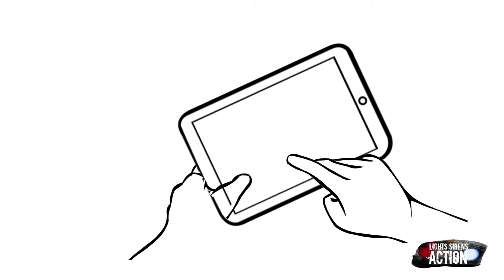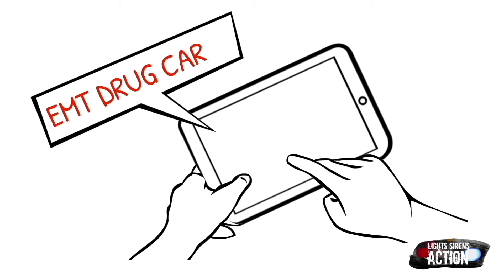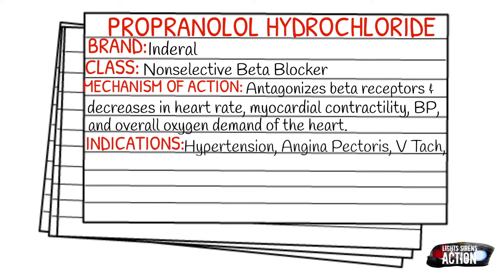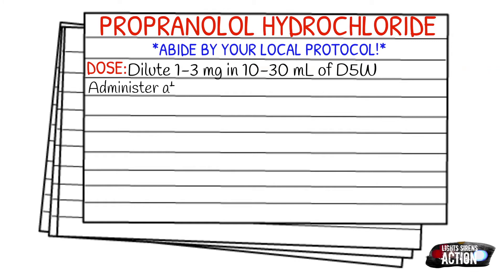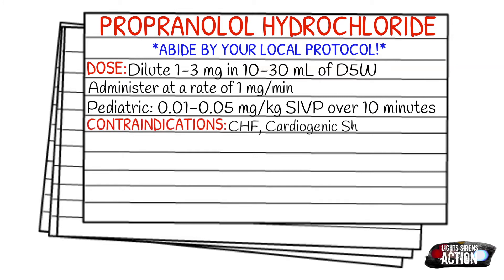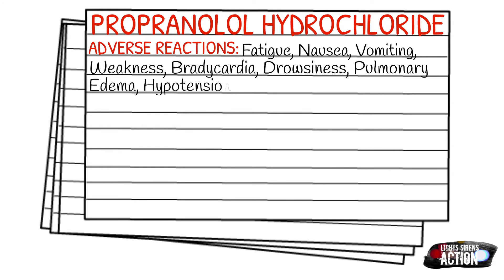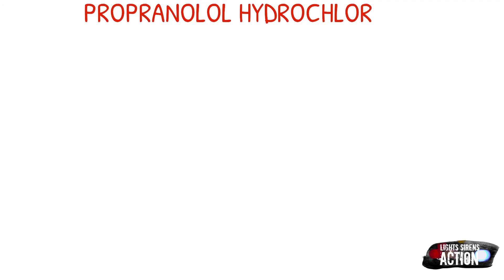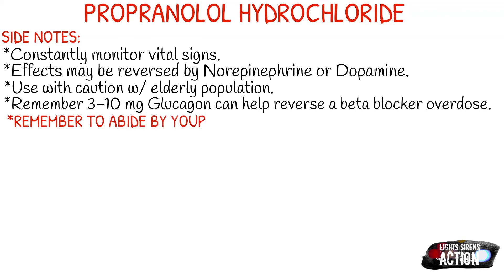EMT/Paramedic Medication Notecards || Propranolol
Instagram.com/lightssirensaction